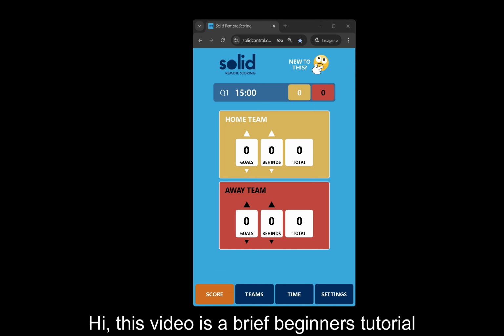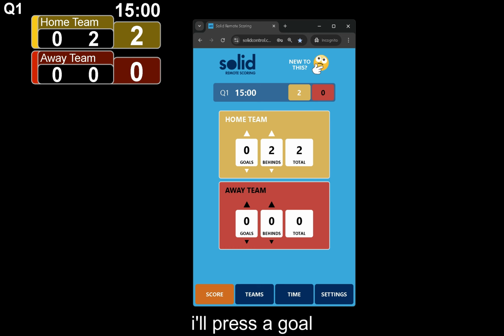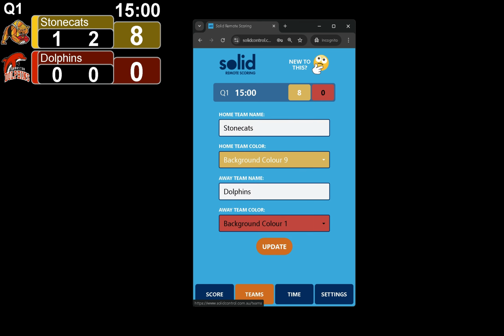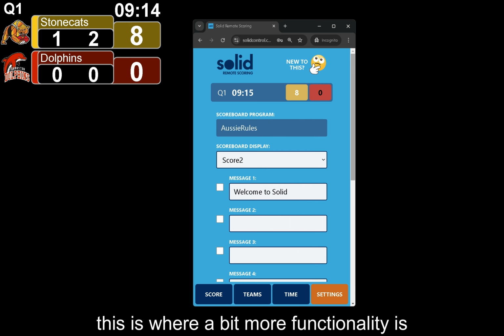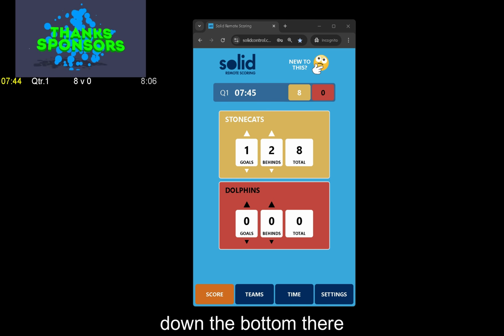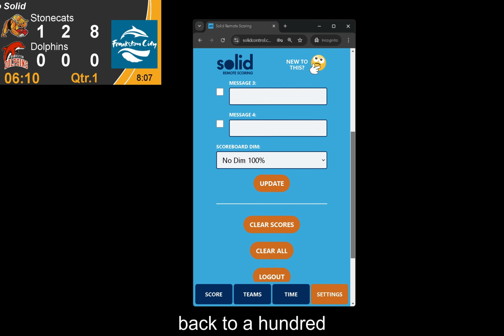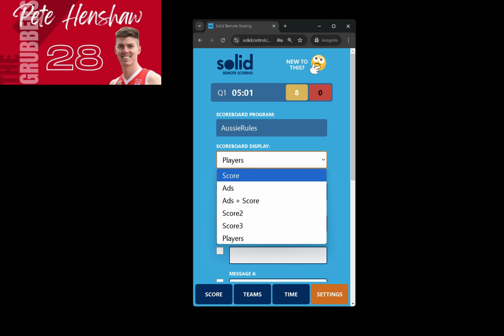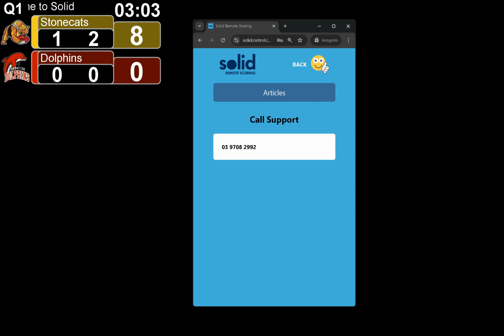Beginners - Remote-App scoreboard control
Here's the basics.
Do you have a new Solid Scoreboard?
Or, have you just stuck your hand up to help your club out?